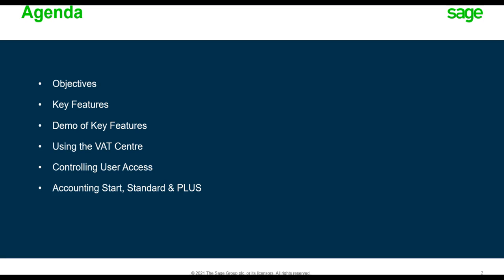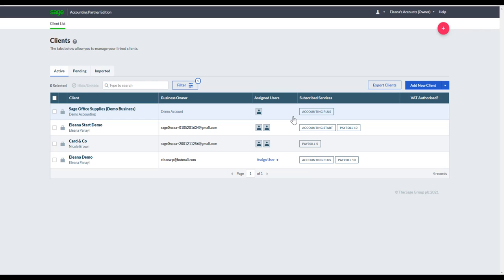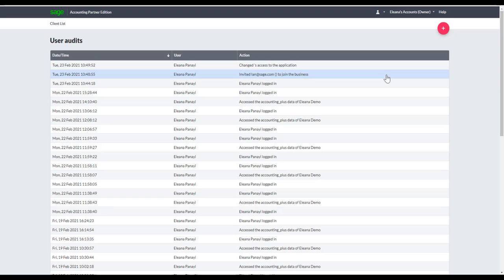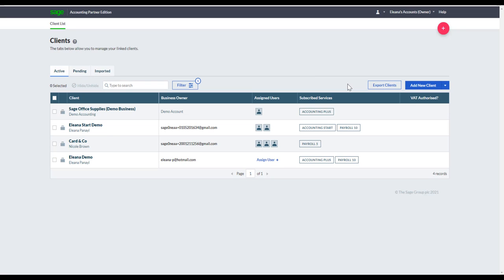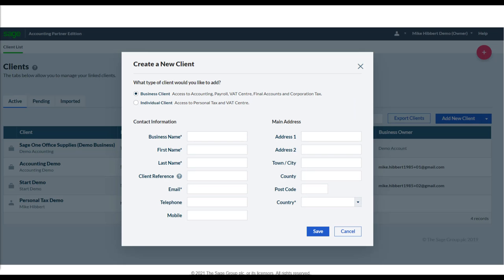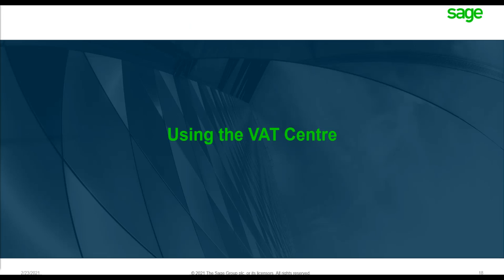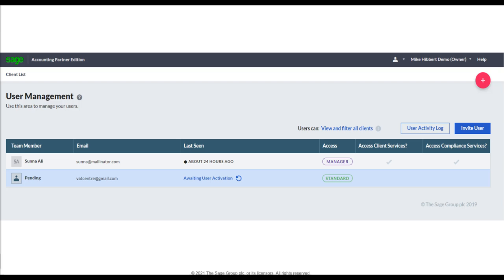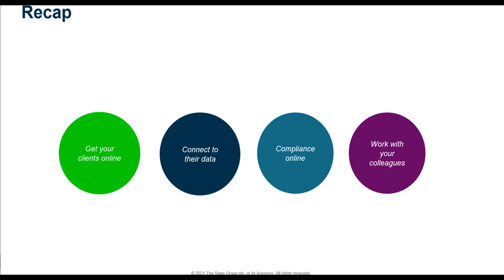Sage (UK): Powerful Integration with Accounting Partner Edition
In this webinar we are showcasing the heart of Sage Business Cloud Accounting, the hub where you can onboard, access, invite, or amend your clients. We will also show you how to use the VAT Centre and advise on the support and training materials available.

The video material provided (”Material") is the property of The Sage Group plc or its licensors (“Sage”). Please do not copy, reproduce, modify, distribute or disburse the Material without express consent from Sage.

All information in the Material is valid at the time of publishing and is provided “as is” with no guarantee of completeness, accuracy, timeliness or of the results obtained, and without any warranty of any kind, express or implied. Whilst Sage has made every attempt to ensure that all information in the Material has been obtained from reliable sources, it is not responsible for any errors or omissions in the information. As such, the information in the Material does not constitute legal or professional advice and before making any decision or taking any action you should consult a professional adviser. Sage may provide links to certain third-party websites. Sage does not accept any responsibility for, nor makes any representations as to the accuracy of, any content on such third-party websites. Whilst Sage may make changes to the Material at any time without notice, Sage is under no obligation to update the Material whatsoever. In no event will Sage be liable to you for any direct, indirect, consequential, or incidental loss or damage arising out of or in connection with your use of the Material.